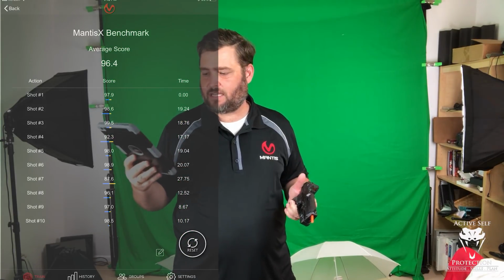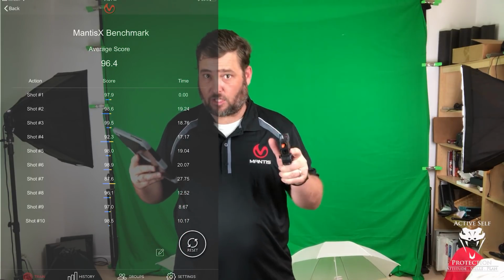Use Objective Standards To Improve Your Defensive Shooting! | Active Self Protection Extra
Please thank MantisX for bringing us today’s video of using objective standards to improve your defensive shooting! I seriously DO use the system in my own dry fire training and with students on the range and you can get one

If you value what we do at ASP, would you consider becoming an ASP Patron Member to support the work it takes to make the ASP Extra videos like this using objective standards to improve your defensive shooting? gives the details and benefits.